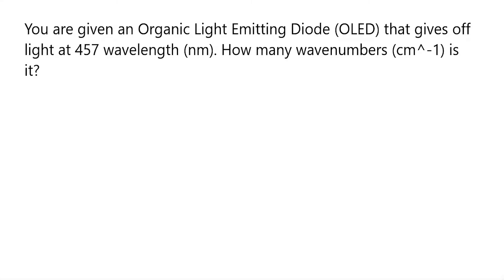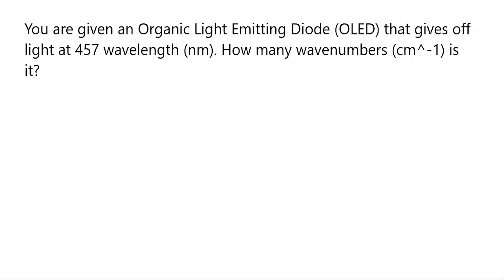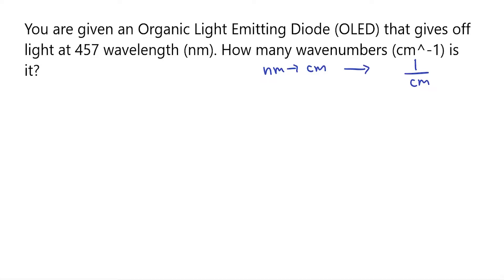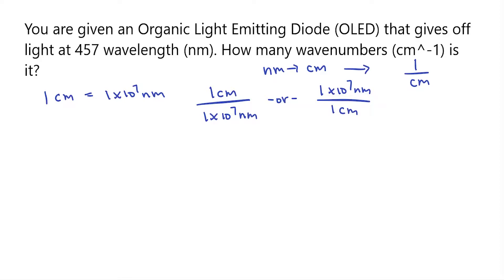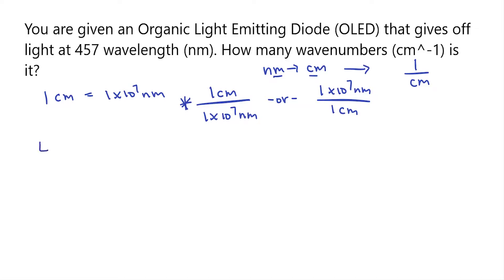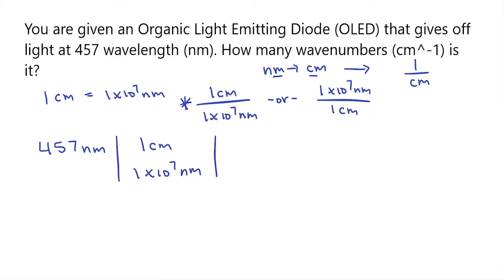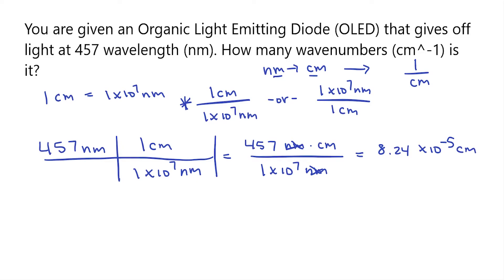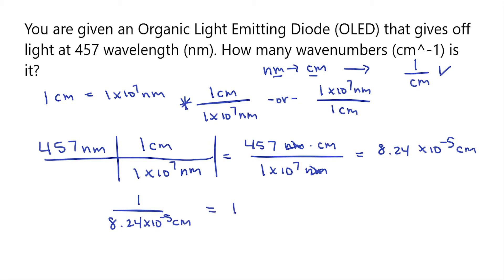How to Convert from Wavelength to Wavenumbers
This video describes how to convert from Wavelength to Wavenumbers